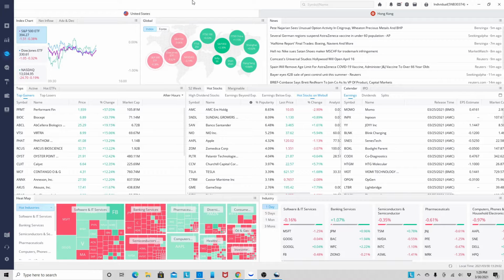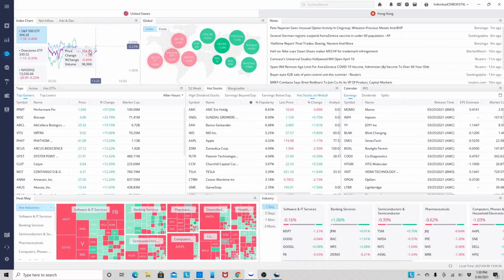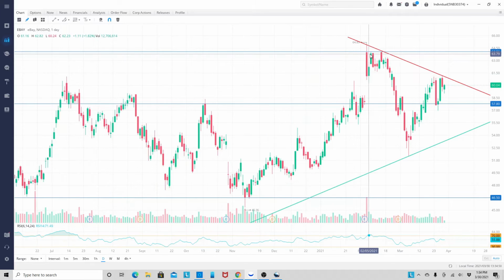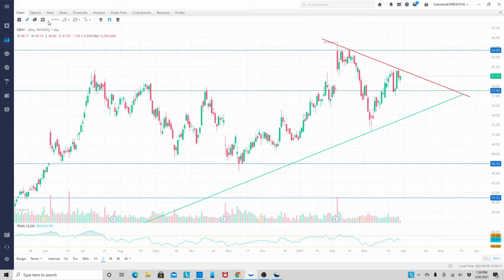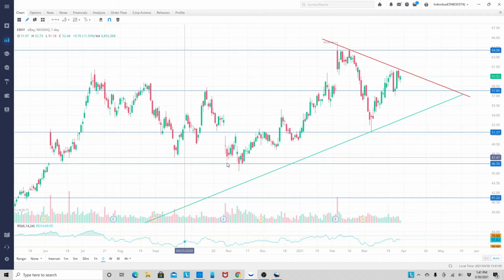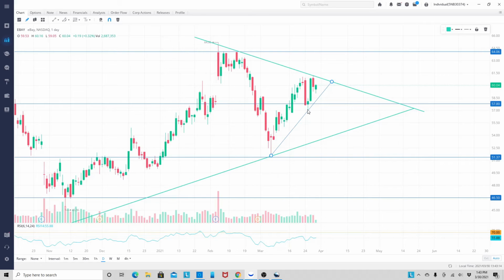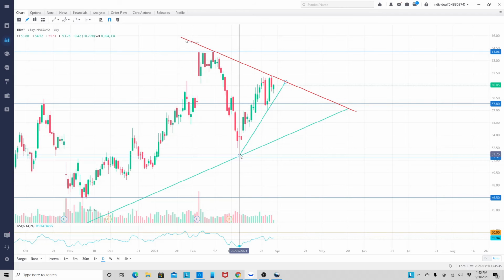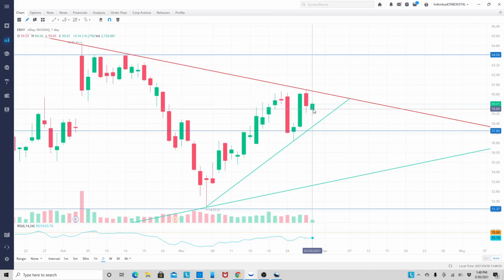Financial Education : Ebay (EBAY) Stock Price Prediction (2021) And Chart Analysis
In this video we will provide financial education on Ebay stock , by mapping out the key support and resistance areas on the daily chart. We will also be giving you our 2021 price prediction for Ebay stock.